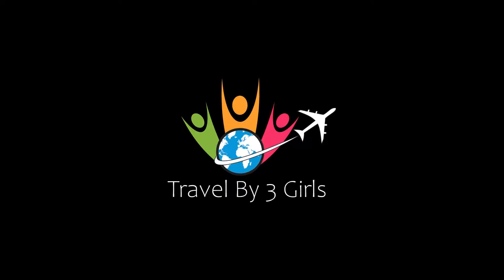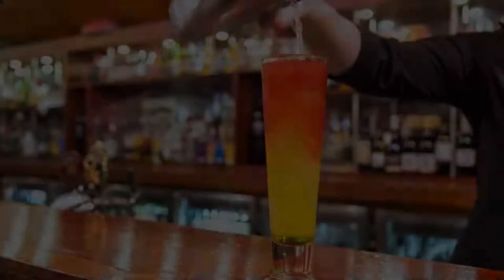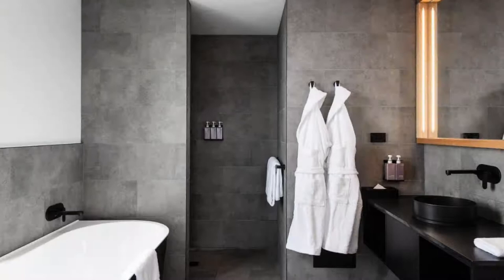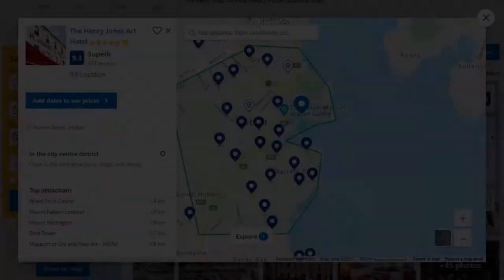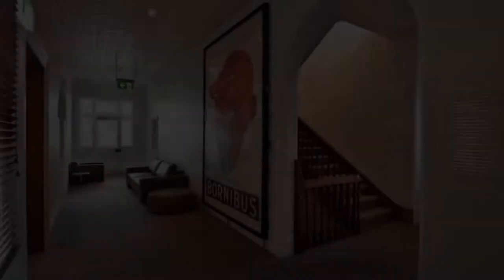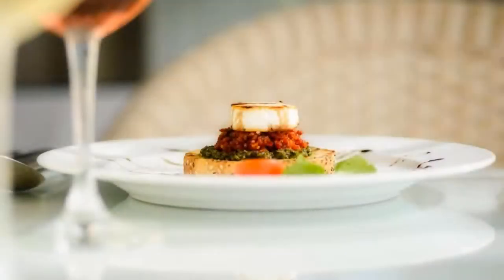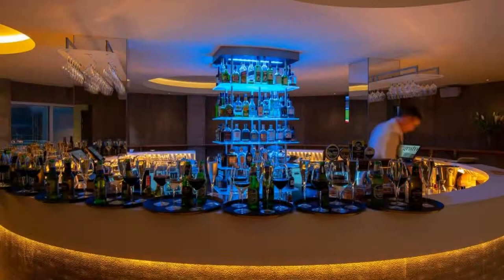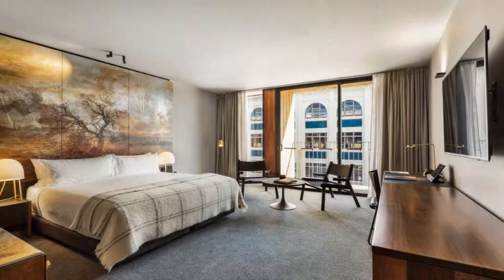Top 10 Recommended Hotels In Tasmania | Luxury Hotels In Tasmania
Queries Solved:
1) Top 10 Recommended Hotels In Tasmania
2) Top 10 Hotels In Tasmania
3) Top Ten Hotels In Tasmania
4) Top 10 Romantic Hotels In Tasmania
5) 10 Best Hotels For Couples In Tasmania
6) Hotels In Tasmania
7) Best Hotels In Tasmania
8) Top 10 5 Star Hotels In Tasmania
9) Best 5 Star Hotels In Tasmania
10) 5 Star Hotels In Tasmania
11) Top 10 Luxury Hotels In Tasmania
12) Luxury Hotel In Tasmania
13) Luxury Hotels In Tasmania
14) Luxury Stay In Tasmania
15) Top 10 4 Star Hotel In Tasmania
16) Best 4 Star Hotel In Tasmania
17) 4 Star Hotel In Tasmania

Track Title: Reasons To Hope
Artist: Reed Mathis